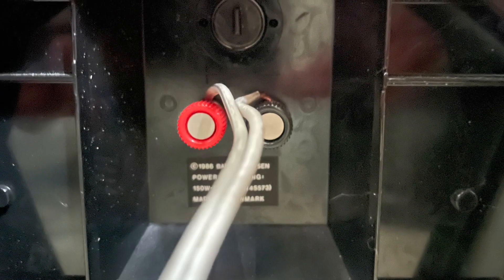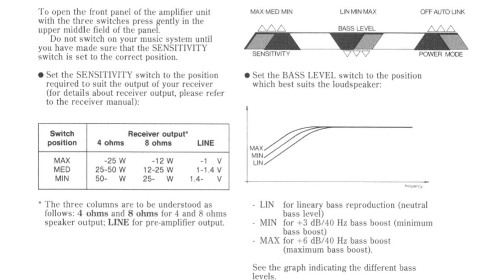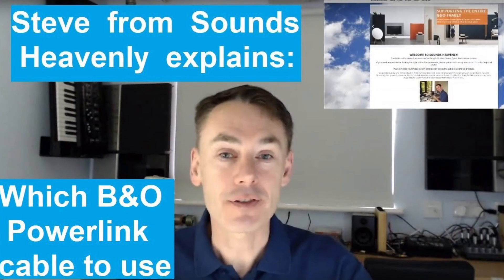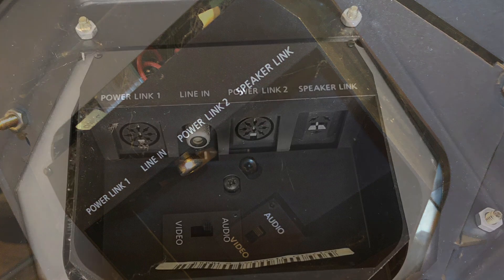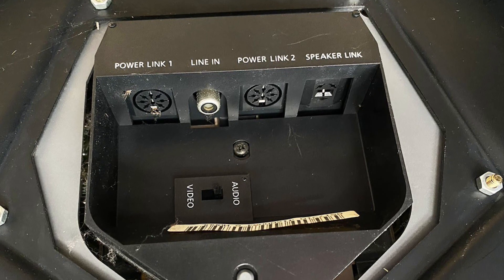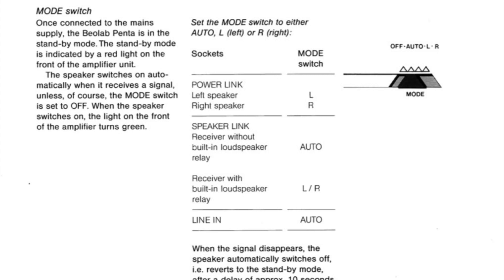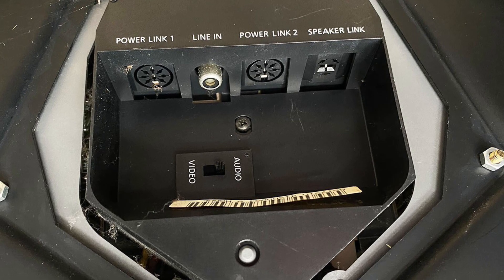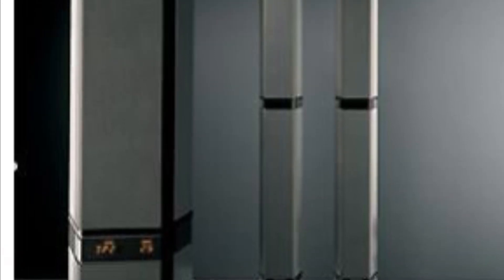Bang & Olufsen Penta. How do I connect it to other systems? Ep.11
How to connect all types of Penta to all types of amplifiers. What suits what amp best and ways to make connections.

This video doesn’t have many frills but answers a question that is quite tricky!

EDITS :

1. You can plug a 2 pin din into the 4 pin din socket. Just set the sensitivity according to your amp.

2. If you have a failed amplifier in the penta you can convert them into Beovox Pentas by removing the amp and use them like a conventional speaker. There are + / - posts hidden under the amp!